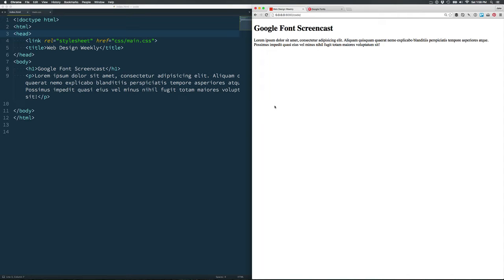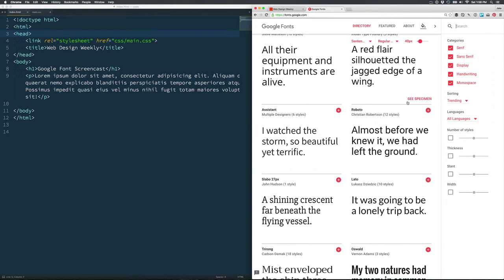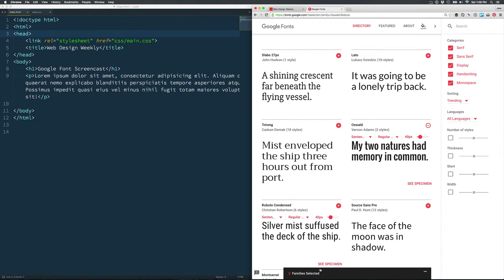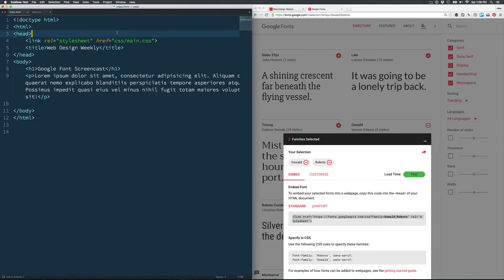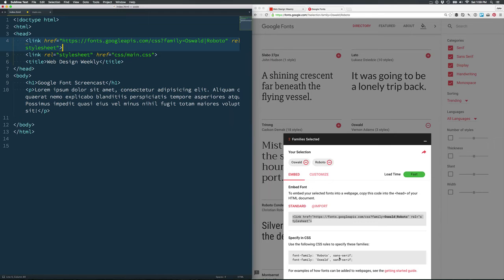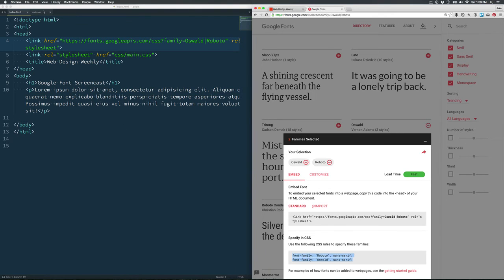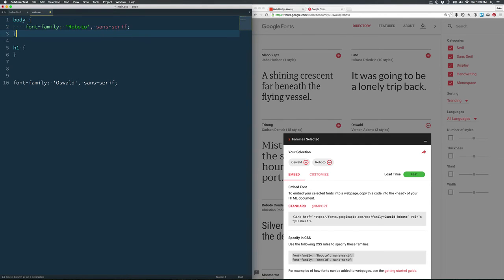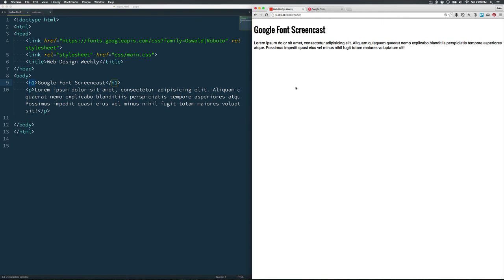Install Google Fonts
A quick introduction into using any Google font within your website.

The screencast looks at how you go about selecting fonts on font.google.com. Adding them to your website and then using them inside your stylesheet.